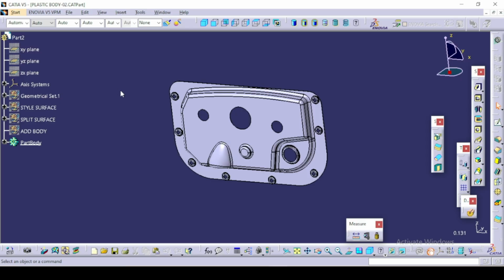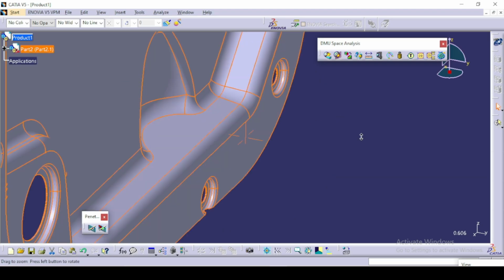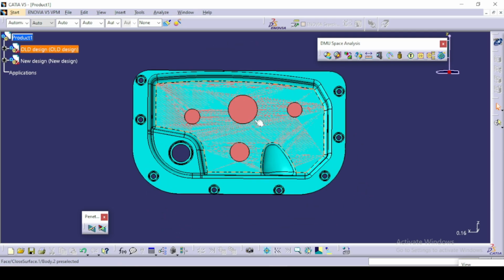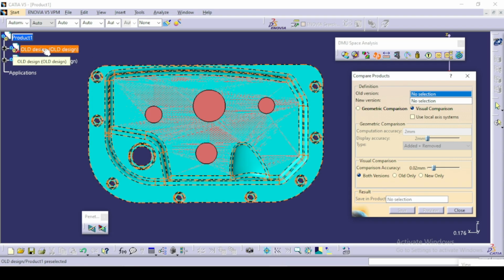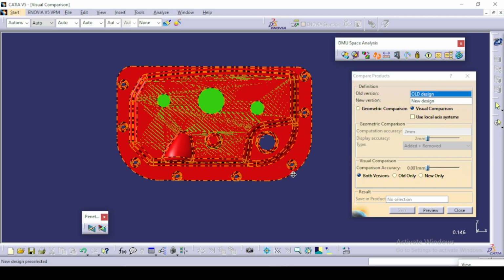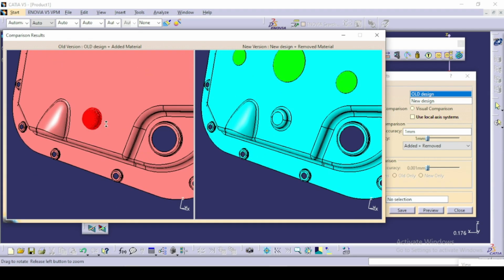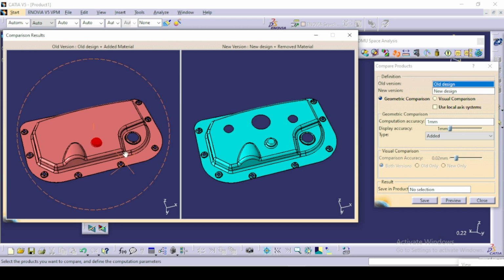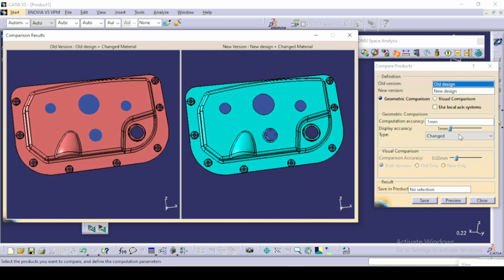Data compare in CATIA solid model comparison Compare products DMU space analysis toolbar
How to compare solid models in CATIA V5? Plastic model comparison in CATIA V5 comparemodel DMU space analysis toolbar compare products
Digital mockup